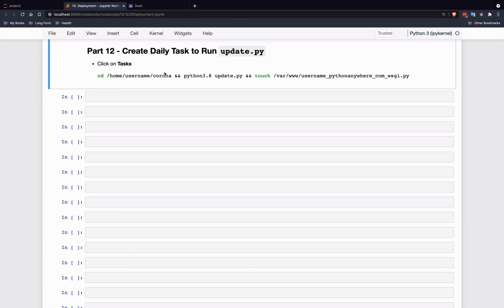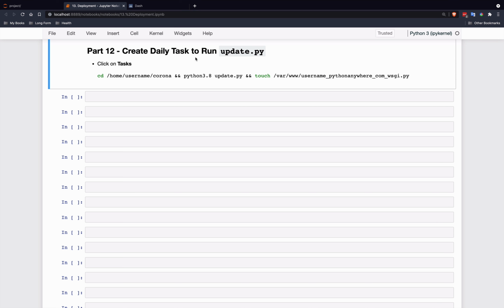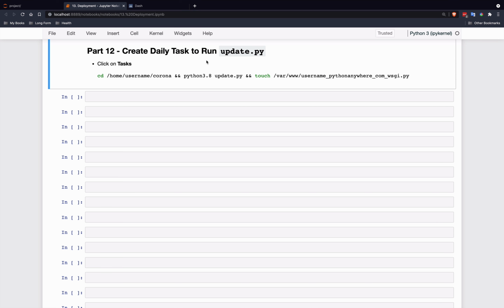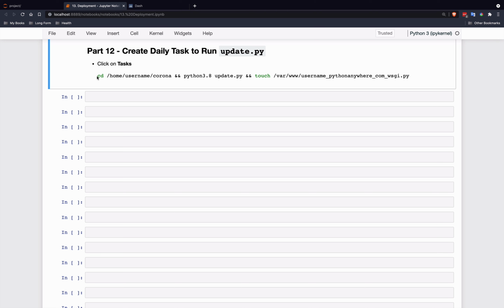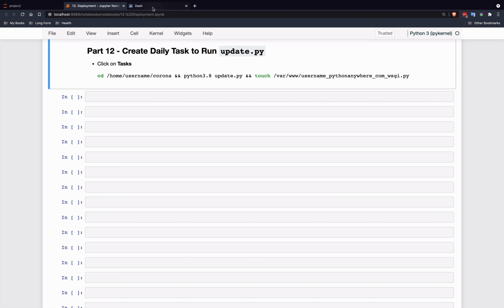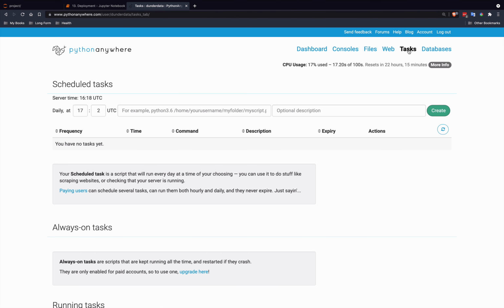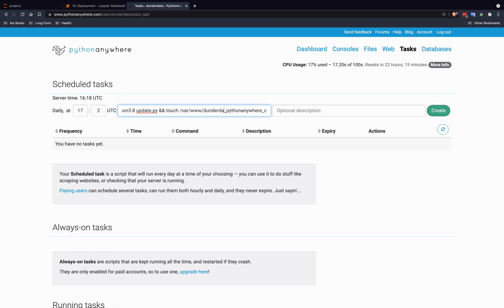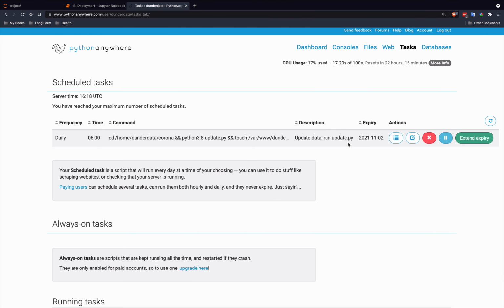12 Create Daily Task to Run update py